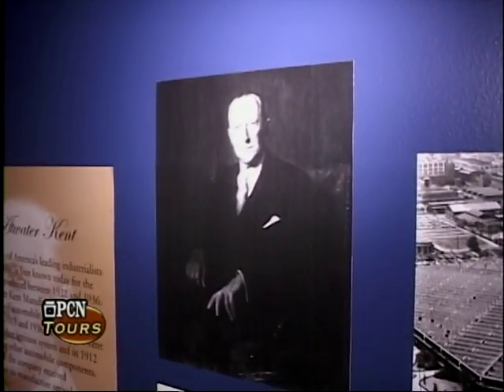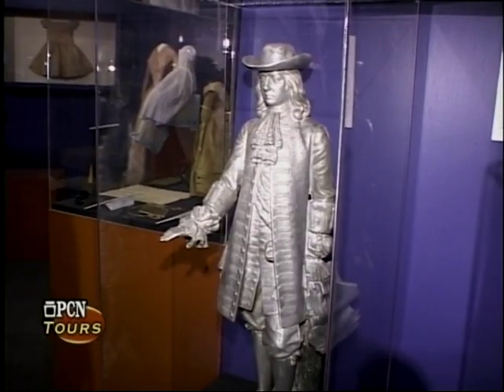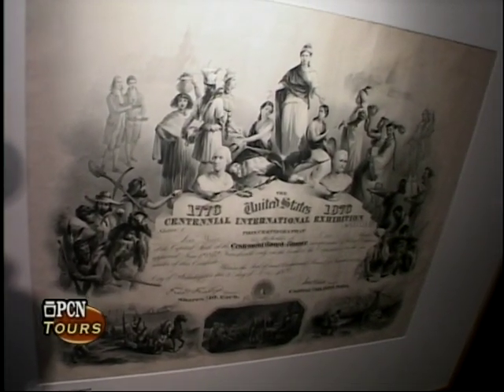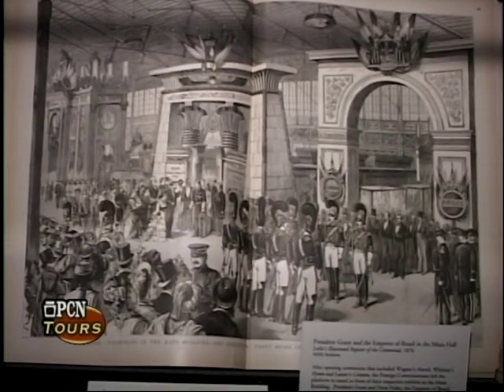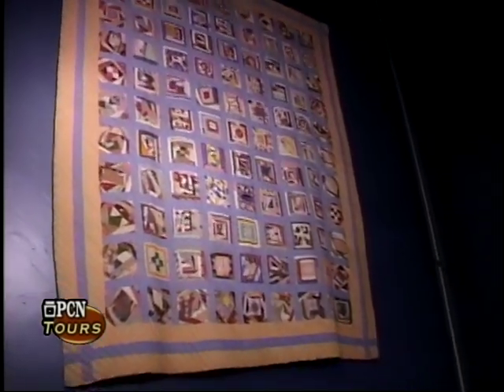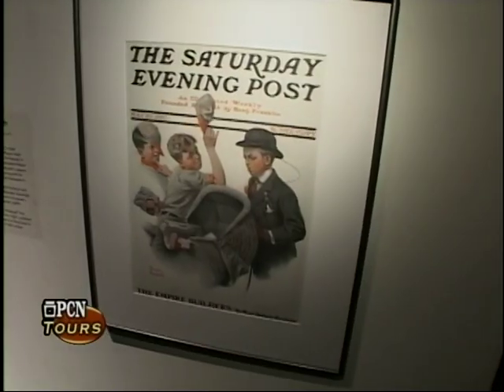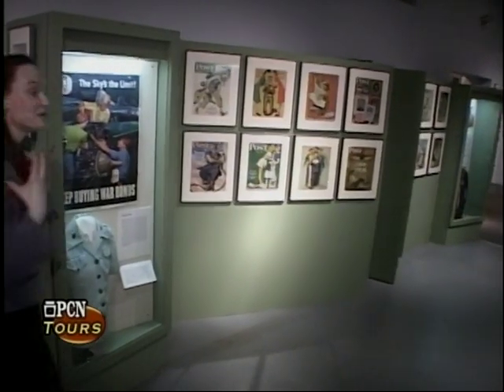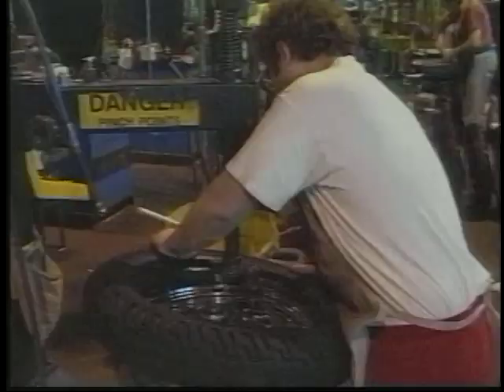A. Atwater Kent Museum Tour - 2004